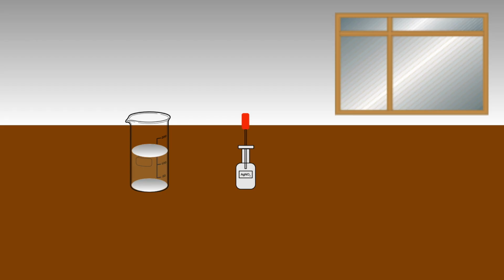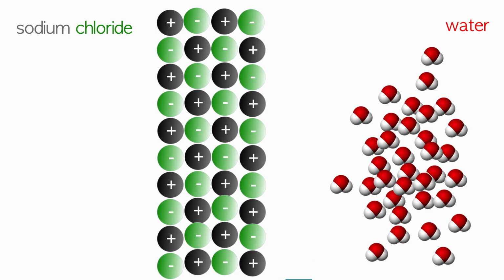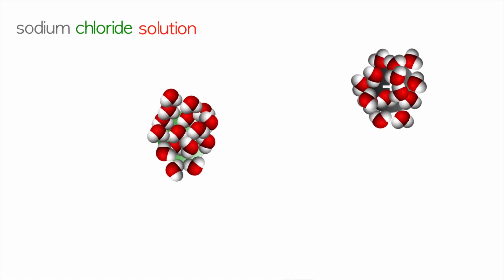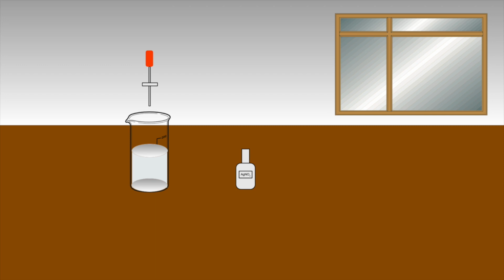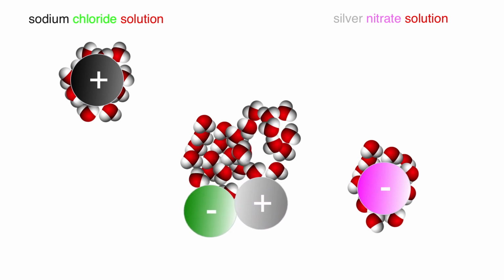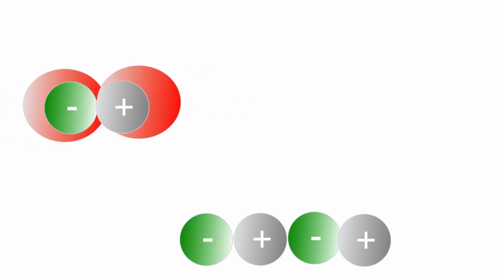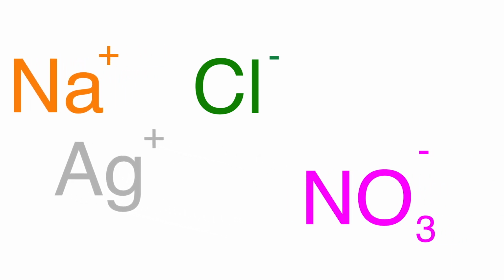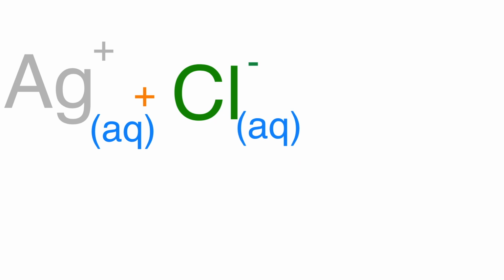precipitation without perspiration HD 1080p